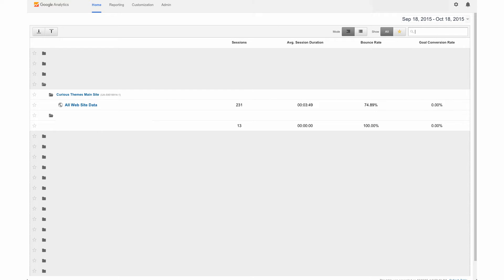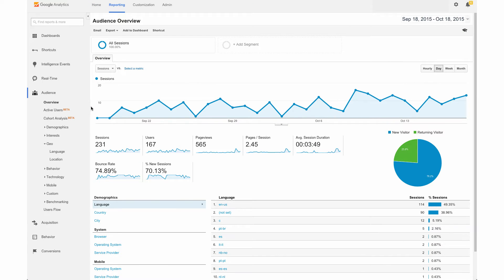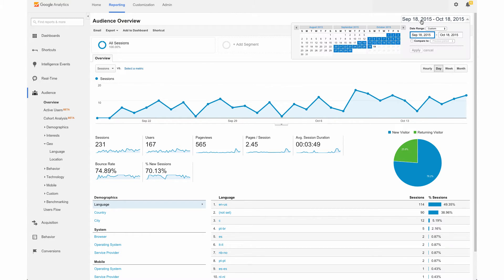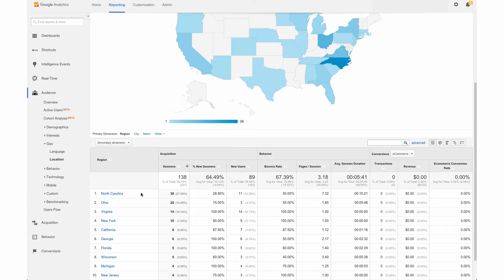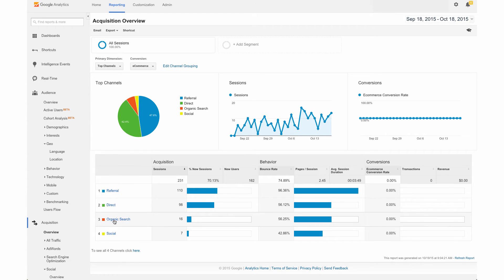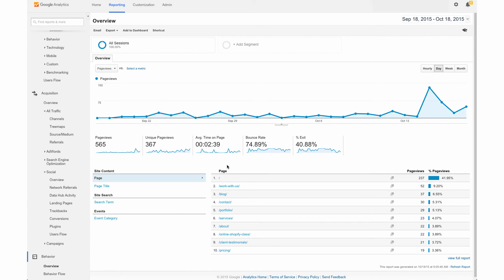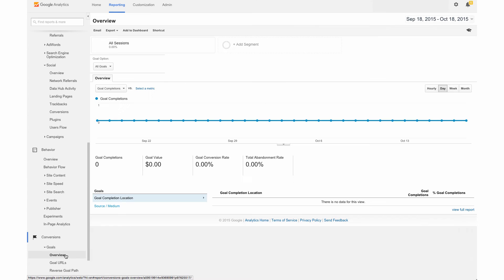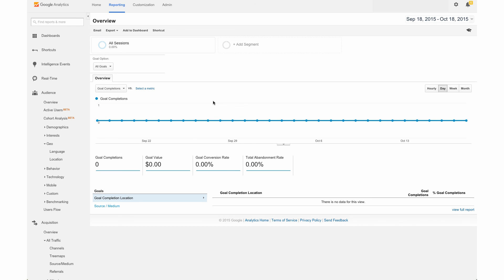Top Reports for Shopify Store Owners to Review in Google Analytics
This step-by-step tutorial walks you through the Google Analytics dashboard and shares the top four sections to review your Shopify store's traffic and reporting.